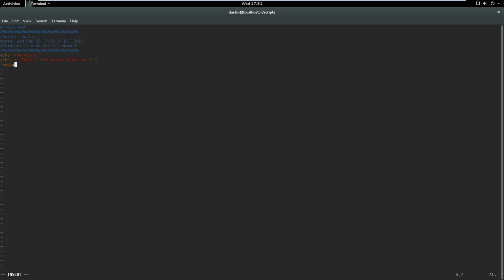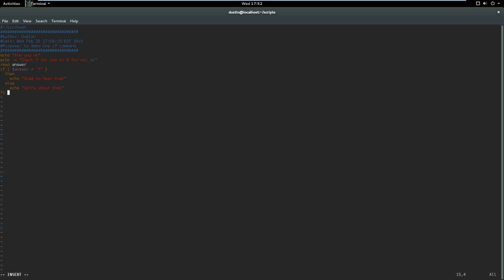Bash Shell Scripting if command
This video will teach users how to use the if command in shell scripting